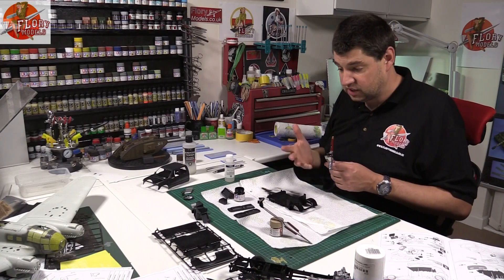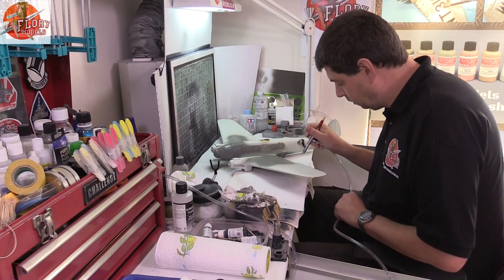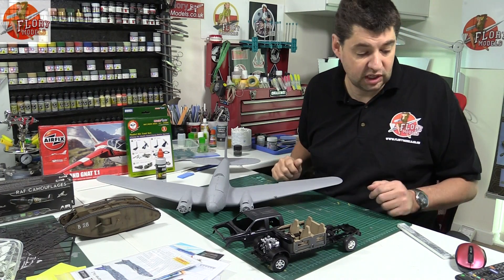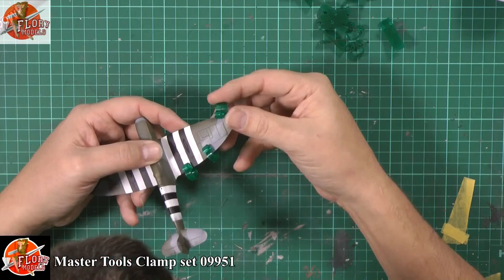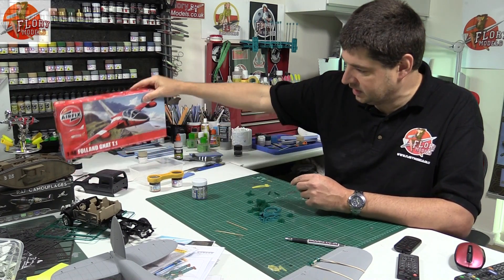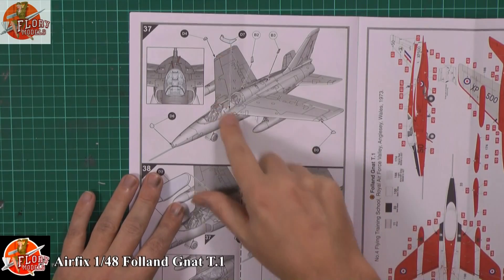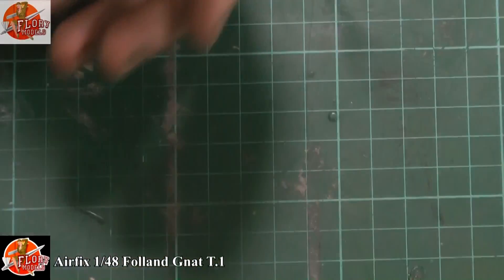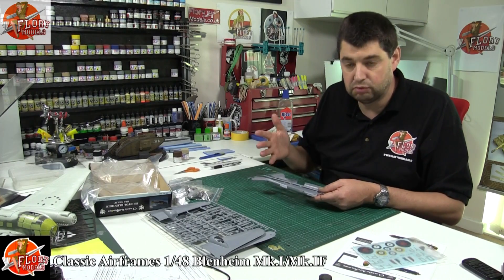Flory models News show 5th December 2014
0.00 welcome
1:27 Meng 1/24 Ford F-350 Video build update
2:26 Tuesdays Live show
4:25 Revell 1/32 He111 Video build update
7:21 MIG Ammo Primer review
18:30 Master Tools Clamp review
30:30 Airfix 1/48 Holland Gnat Review
44:28 Classic Airframes Blenheim Review
1:01:25 Site and forum news plue the Prize draw